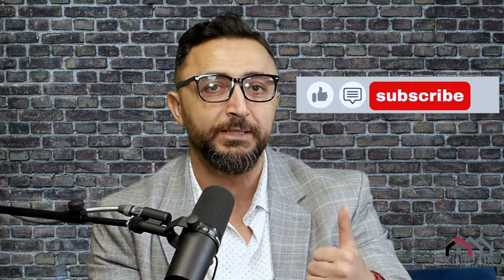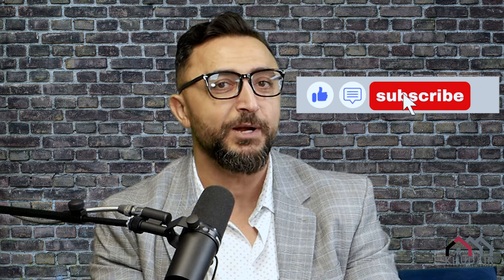What are the seven mistakes to make when you are staging a home? how to stage your home to sell fast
what are some of the common mistakes people make when they stage their home to sell? how to stage your home to sell fast and for top dollar?